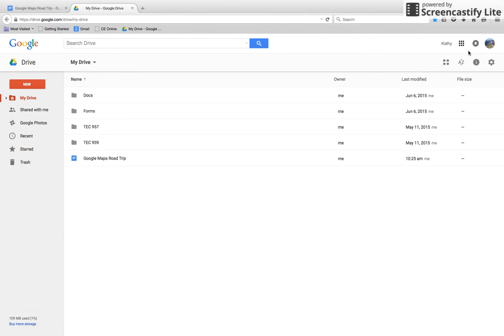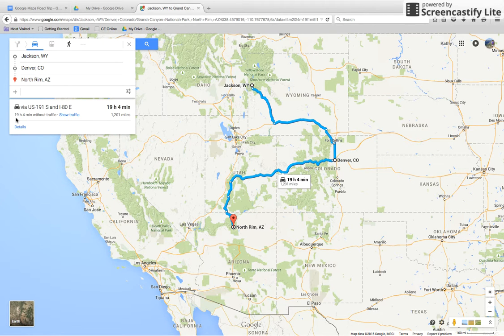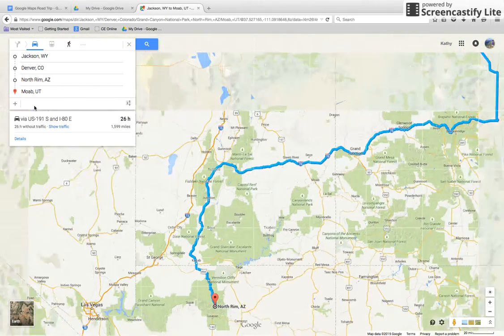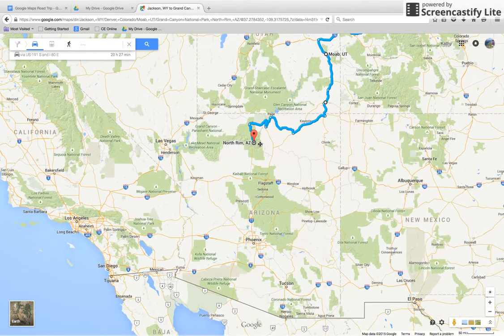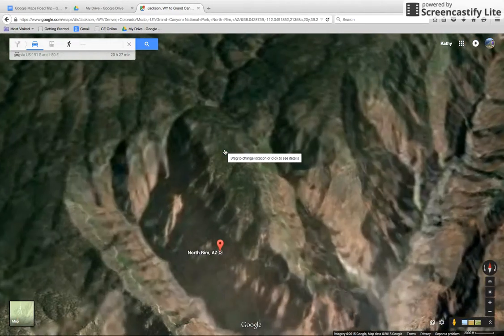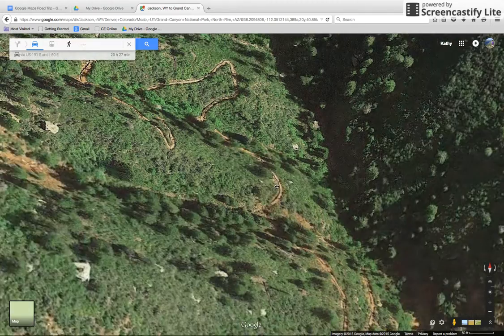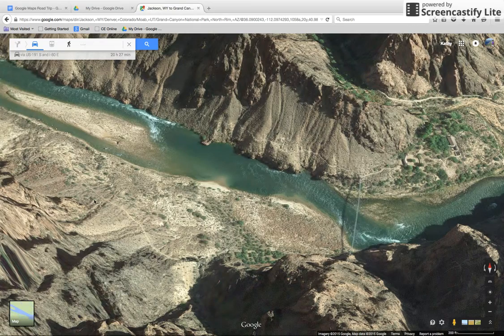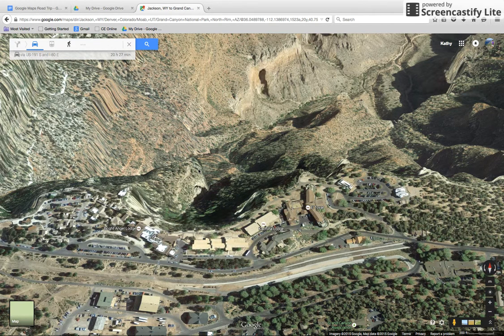Google Maps Roadtrip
Kathy Vaughn demonstrates how to use Google Maps to plan a road trip. She used this activity for an end-of-the-year math activity. Once her students produced some information from this activity, she had them use a spreadsheet to work with it further.